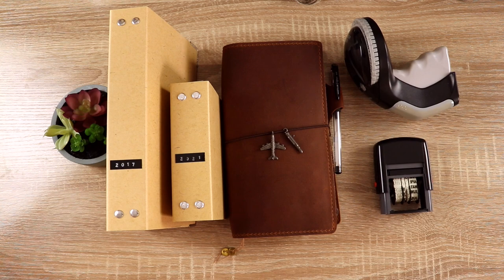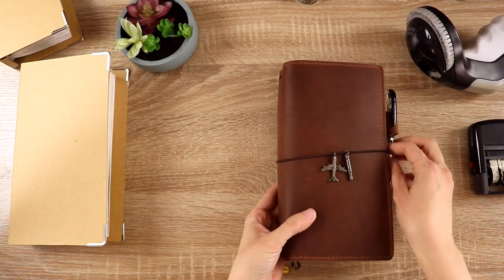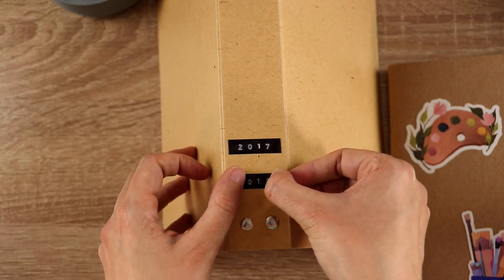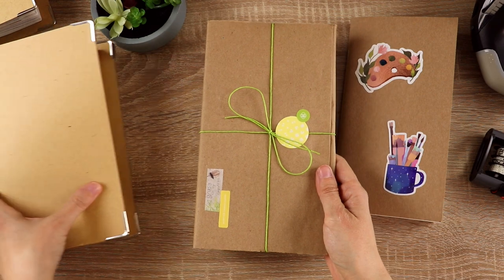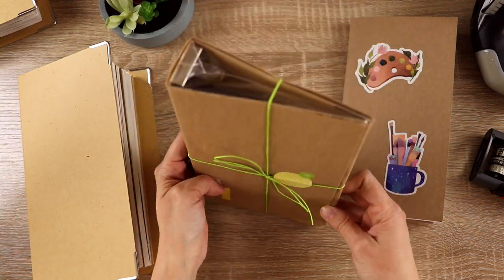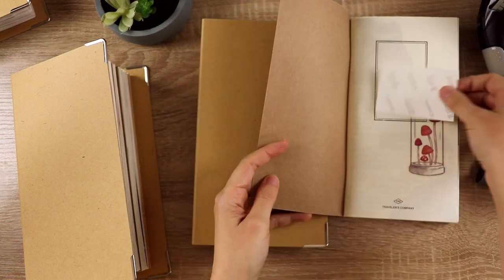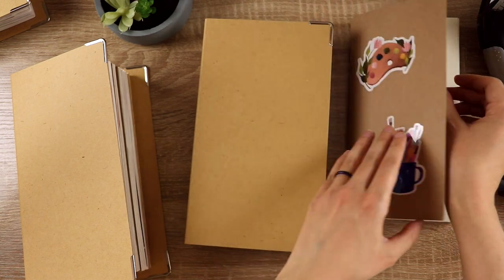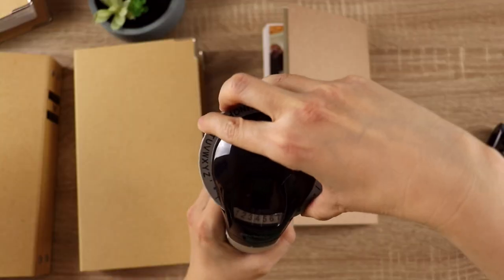When You Finish A Journal! Neatly Archiving Traveler's Notebooks (Storage and Organization Tips)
Showing you how I've archived five years of Traveler's Notebooks using binders, a self-inking date stamp, and a DYMO label maker! Thank you Jade for asking this question.

Since I've started journaling in Traveler's Notebooks, I've also been using the Nanami Café Note, Hobonichi Weeks, MD Notebooks, and an assortment of pocket and personal size booklets that don't come with as lovely of an archiving system so I'll likely either keep those in a plastic sealed bin or stacked on my shelf by themselves. Would love to hear how you store your notebooks because I'd love some ideas for when I fill more of those up!

If you're having trouble finding any of the products I mentioned in this video, leave a comment and I'll see if I can help you track them down if they're still available somewhere.

00:00 Question from a viewer
00:30 A look in my journals
01:16 Supplies I use to archive
02:26 Dating the journal
03:27 Removing the refill
03:55 Traveler's Co binders
05:50 Labeling the spine
06:57 Unboxing a new binder!
08:29 Volume numbers
08:55 Adding refills to the binder
09:48 The finished look!